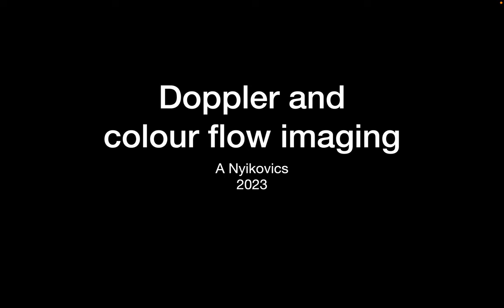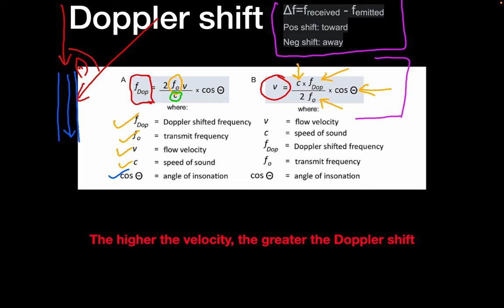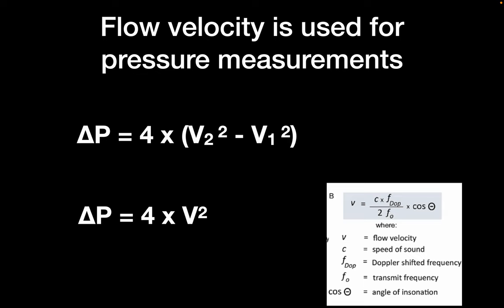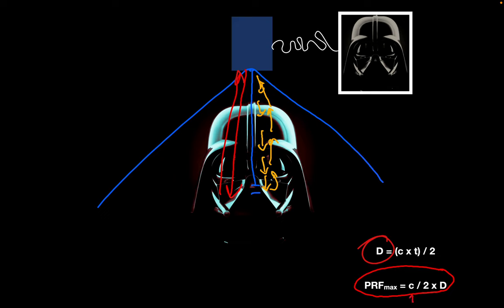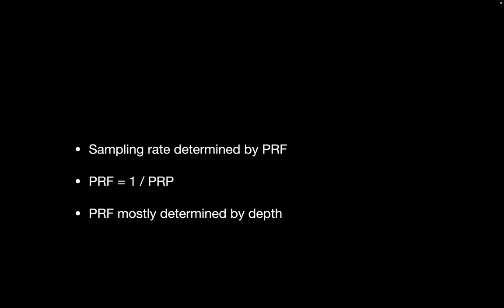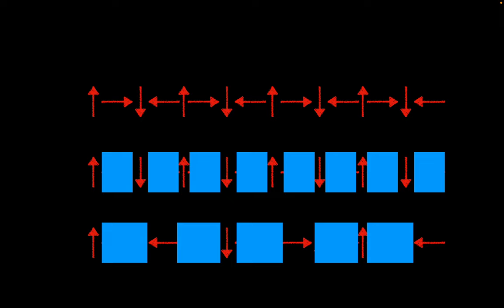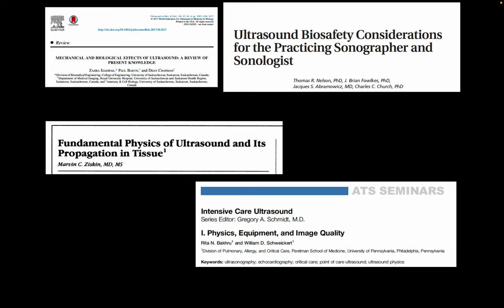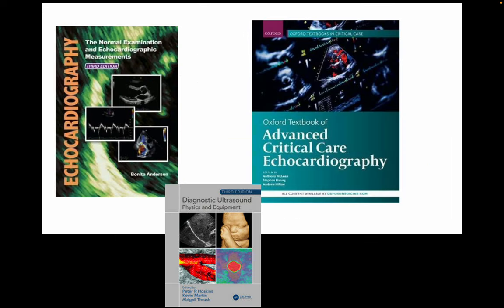Doppler and colour-flow imaging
Doppler principles, continuous wave and pulsed wave Doppler, tissue Doppler imaging and colour flow imaging